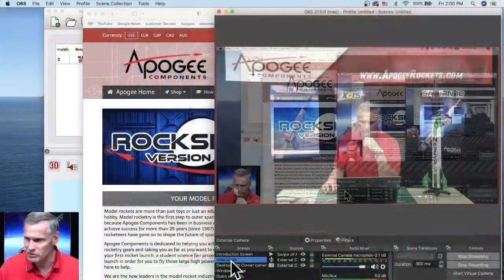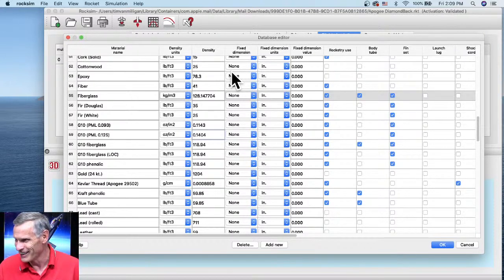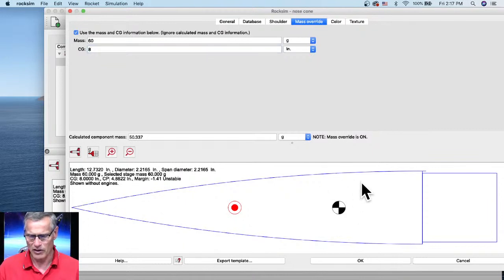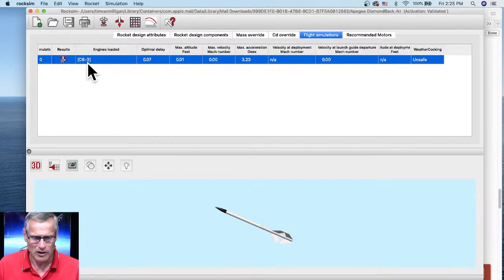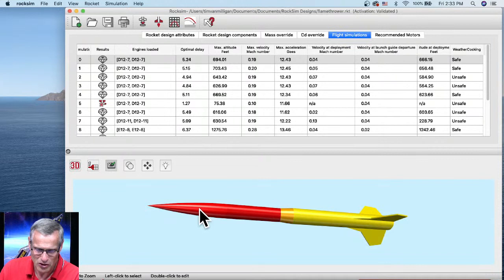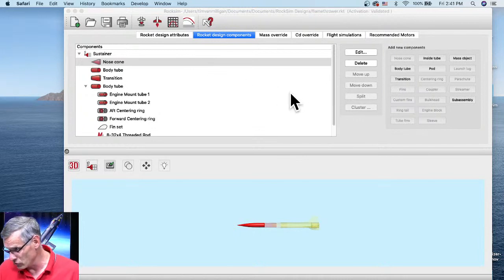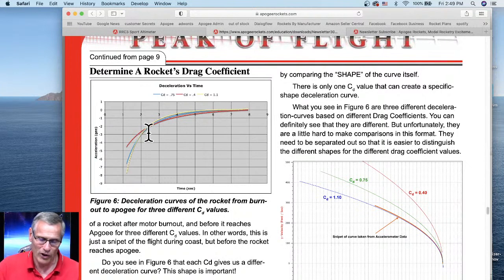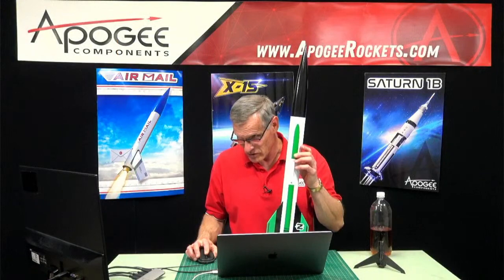Using the RockSim software to design model rockets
The RockSim software allows you to design and simulate the flights of model rockets. In this live session, we'll answer your questions on how to accomplish that goal. You'll also learn a bit more about rocket science and discover how fun the hobby can be. Come join us and have your questions ready.